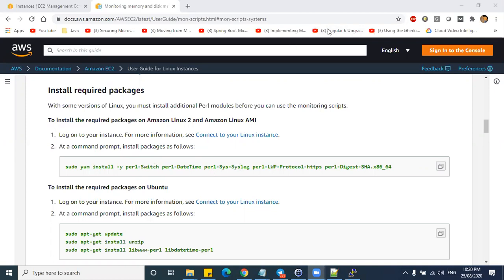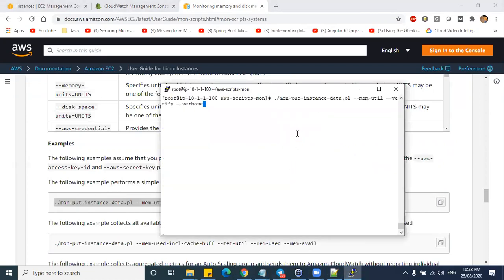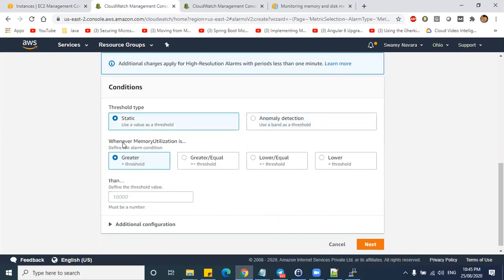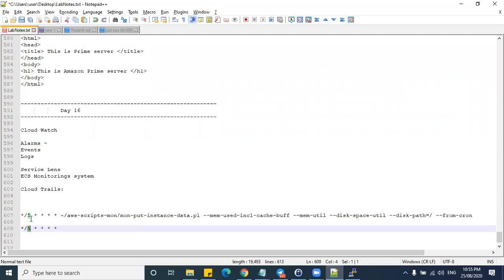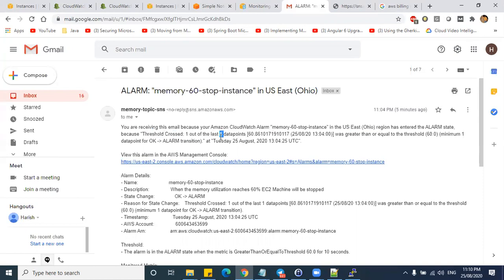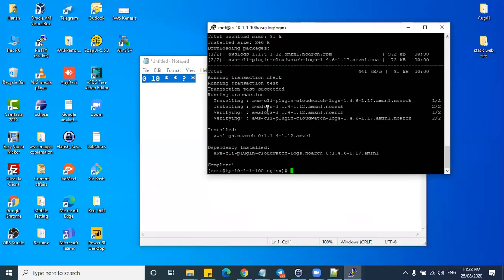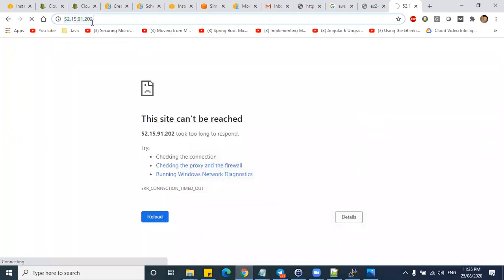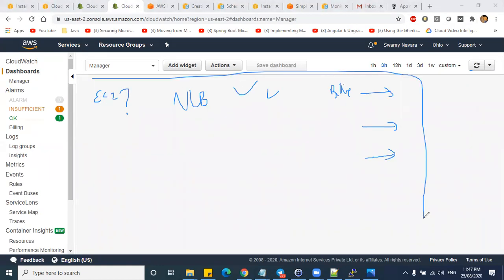20. AWS Cloud Watch Logs|Alarms|Events|Metrics|Cloud Trail|Memory Monitoring EC2 Instances|Handson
20. AWS Cloud Watch Logs|Alarms|Events|Metrics|Cloud Trail|Memory Monitoring EC2 Instances|Handson